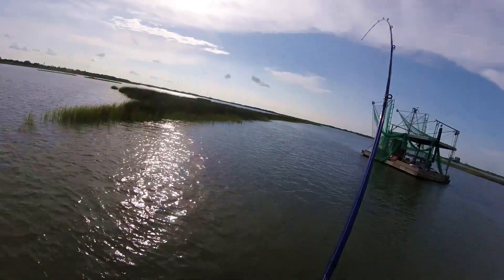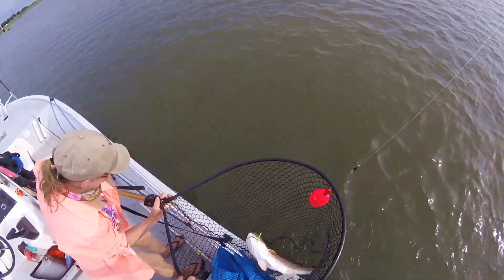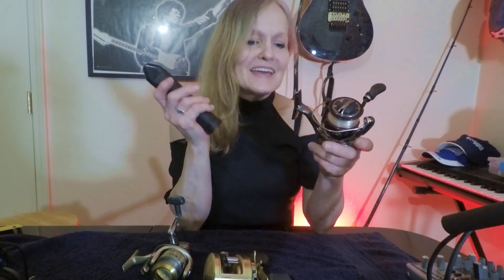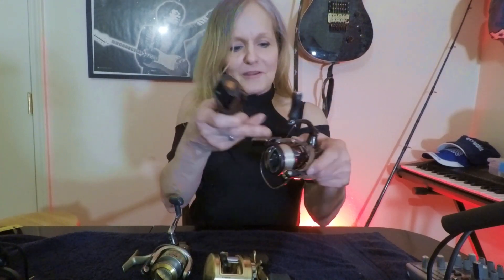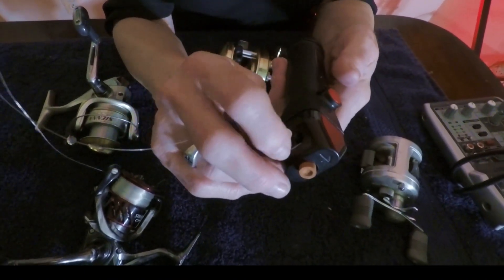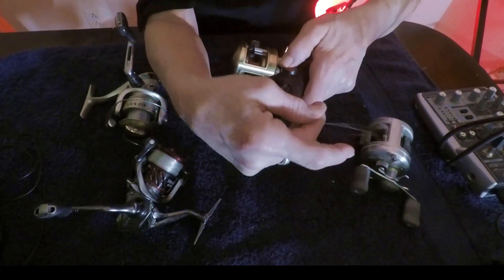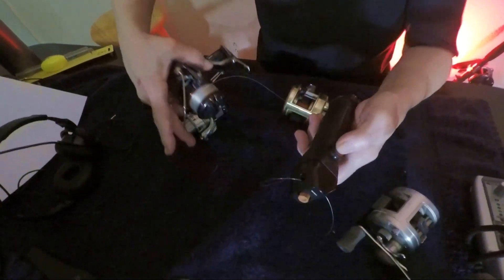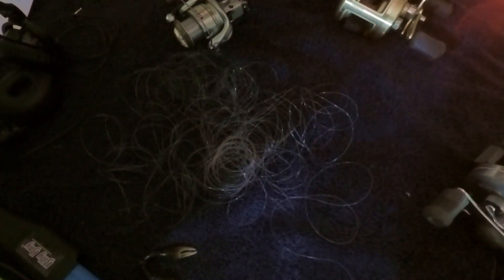Fishing Line Stripping Tool - Berkley Line Stripper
Budget Fishing Line Stripping Tool - The Berkley Line Stripper is a great addition to your tackle box. This Line Stripping tool is inexpensive & works GREAT !

___SOME OF MY CAMERA STUFF_
GoPro Hero 5 black
Go Pro Session 5 ( refurb)
Rode video micro
Adobe premier elements
Back up drives
Adobe premier elements bundle
Zoom H1N bundle
Lav mic TRRS for Iphone with adaptor
Joby 3K tripod
My sunpak tripod
Another good tripod
Mic for guitar amp

_SOME RODS & REELS___

Castaway Taranis Light rod
Shimano ci4+ 2500
Shimano Curado
Curado DC

___BOAT STUFF__
Helix 7
King pin bow mount
King pin pole
Add a battery kit
3M 5200
3m 4200 fast cure
Atwood 500 livewell pump
Flowmax scuppers
Minn Kota 4 bank charger
Boat stereo- In-dash

___SOME OF MY MUSIC STUFF_

Fender T-bucket
Fender strat
PRS Custom 24
Boss super chorus
MXR carbon copy
Fender Hot rod deluxe III

___FISHING BAITS & SUPPLIES___

Gamakatsu circle hooks
Ande 15 lb Mono
Paul brown soft dine
Super spook
Sand eel
Gulp Swimming mullet
13 inch Hook extractor
Frabill net
Large Frabill net
John Skinner Flounder book

Cooking, Grilling Stuff:__
Blackstone 17 inch griddle
Blackstone 36 inch
Blackstone tailgater
Blackstone accessories
Old smokey Grill
Pit Barrel cooker